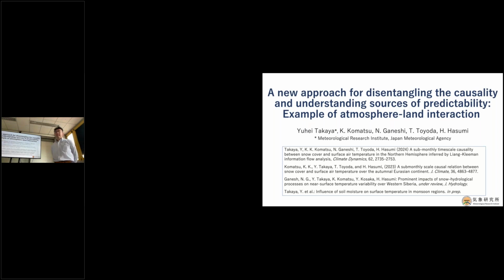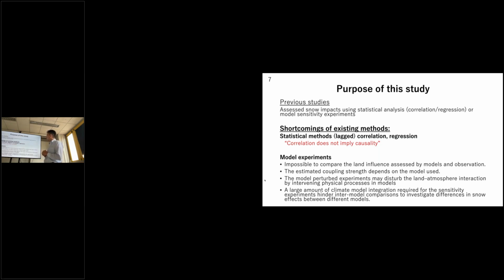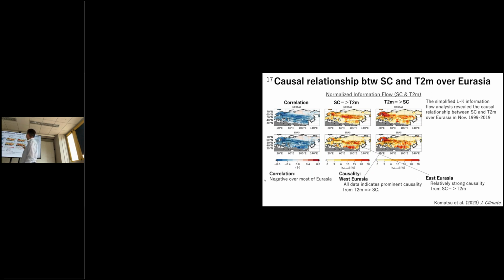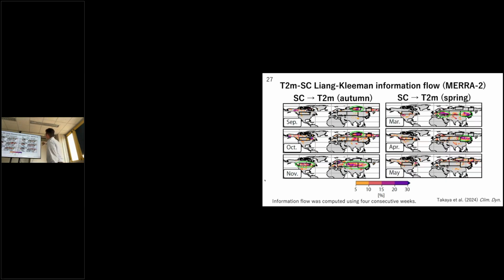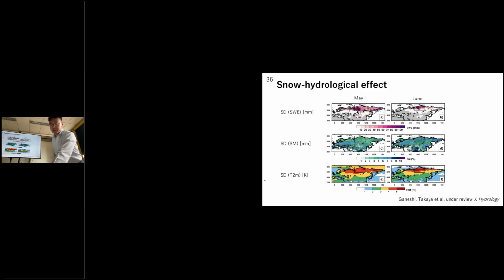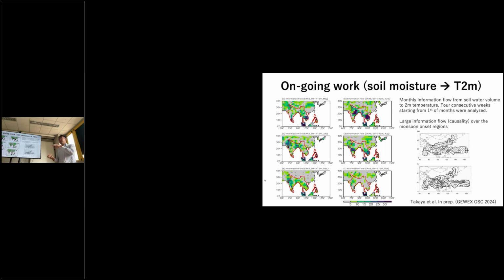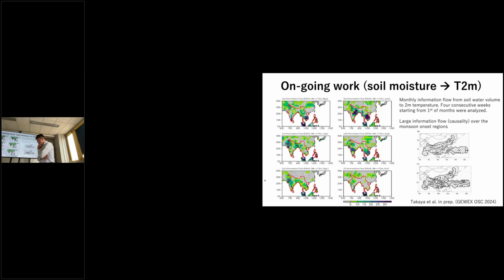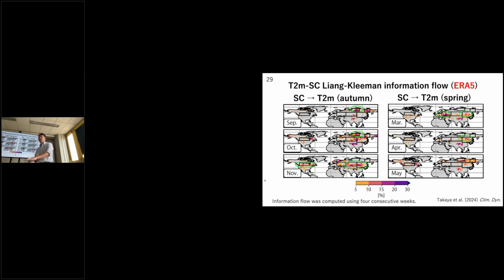A new approach for disentangling the causality and understanding sources of predictability: Example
Seminar by held by Dr. Yuhei Takaya from The Meteorological Research Institute of the Japan Meteorological Agency (MRI-JMA)
CNR-ISAC Bologna, Italy, September 23, 2024
Assessing prediction quality through a process known as verification that compares past predictions and corresponding observations is fundamental for advancing prediction models and systems to enhance their utility. For the verification of ensemble predictions, a recently proposed approach to computing information-based probabilistic verification scores, namely the ignorance score and information gain, using a fixed-distance near-neighbour search, has the potential to improve the quality assessment of these predictions. This study demonstrates the applicability of these scores to seasonal prediction. Results illustrate that these classes of information-based probabilistic verification scores are useful measures of prediction skill. In addition, this study introduces information-based predictability measures, namely entropy and relative entropy, using a fixed-distance near-neighbour search, consistent with the proposed ignorance score and information gain. This study also investigates the relationship between actual prediction quality measured by the proposed scores and potential predictability or prediction uncertainty measured by the proposed predictability measures. A seasonal prediction model analysed in this study exhibited a moderate correspondence between the ignorance score and entropy, and a high correspondence between information gain and relative entropy, especially in the tropics. The proposed methods provide a new framework for quantifying the prediction skill and predictability of ensemble predictions, presenting potential avenues for advancing ensemble prediction